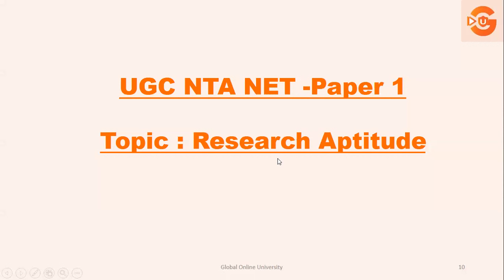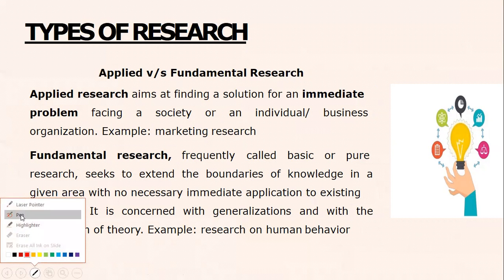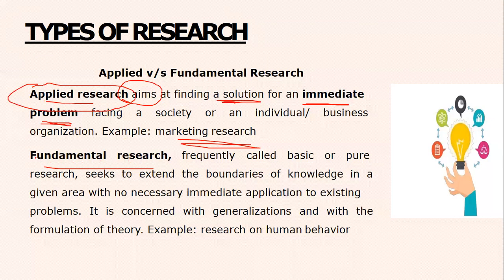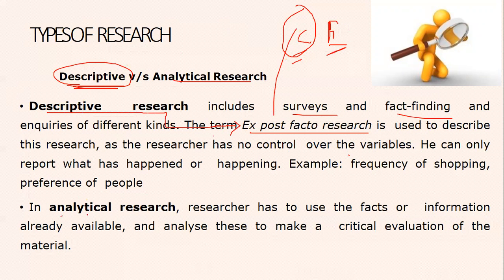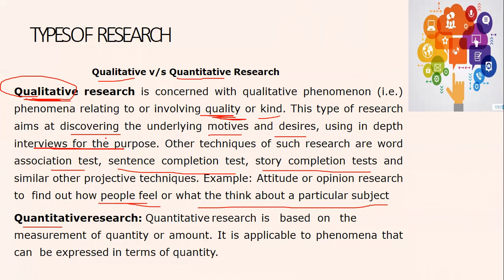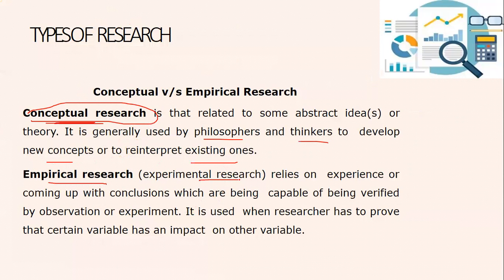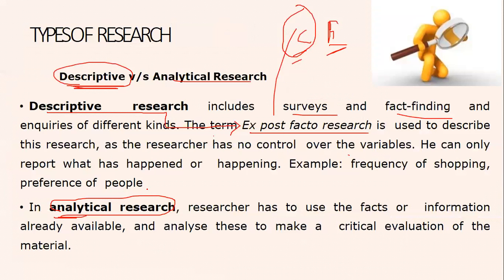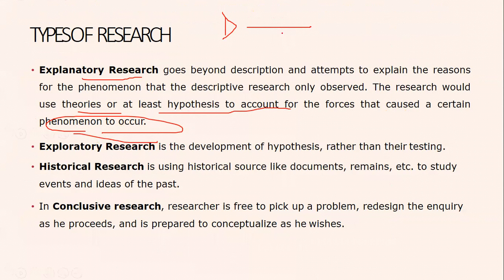UGC NAT NET - Research Aptitude - Paper 1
Good Morning to all
This video consists of theoretical concepts of Research Aptitude for UGC NTA NET - Paper 1 from basic, once the theory explanation is done immediately the MCQs for the whole unit will be taken as a part of the revision and the same will be continued with other units too until the examination.